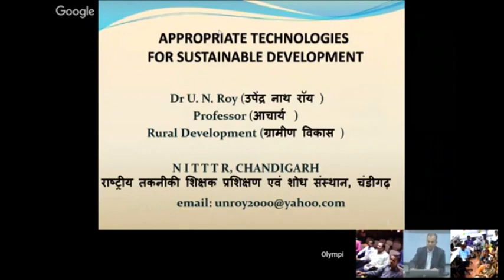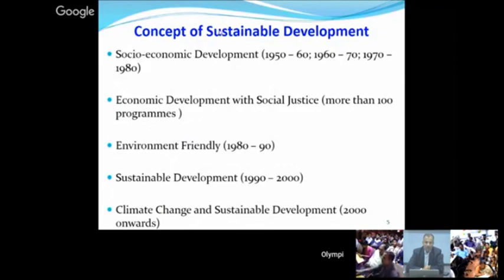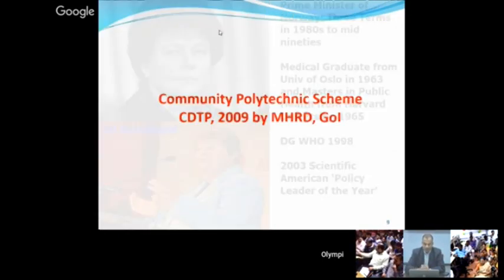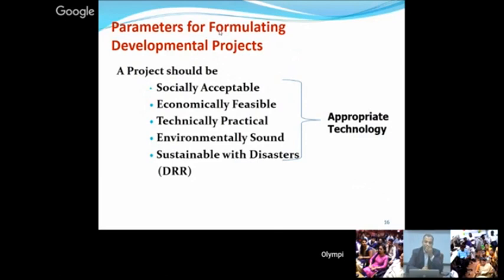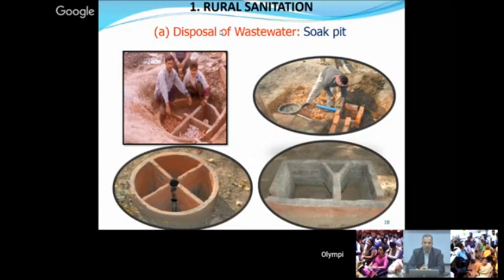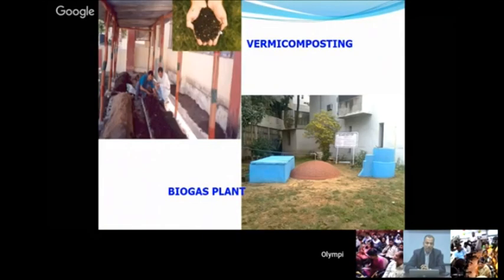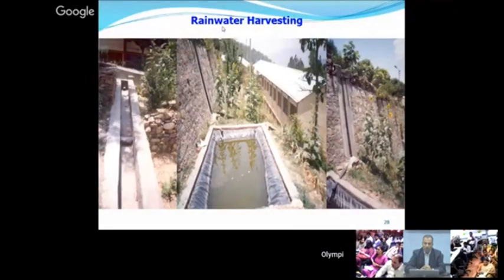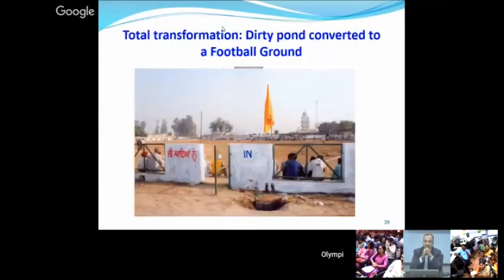Appropriate technologies for sustainable development by Dr U N Roy